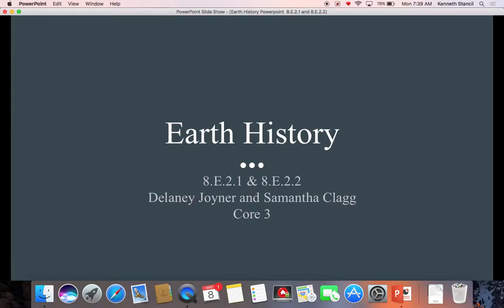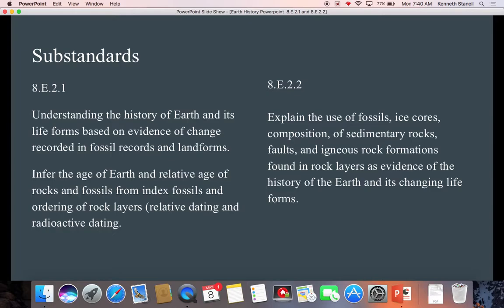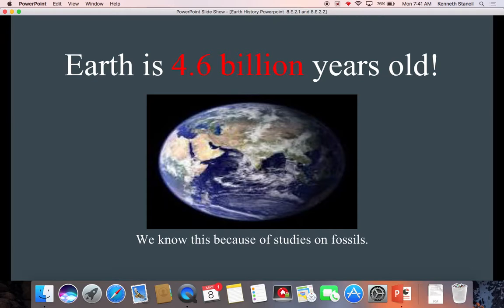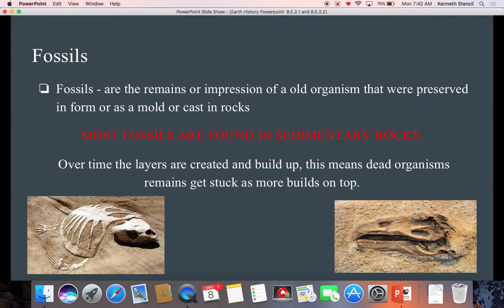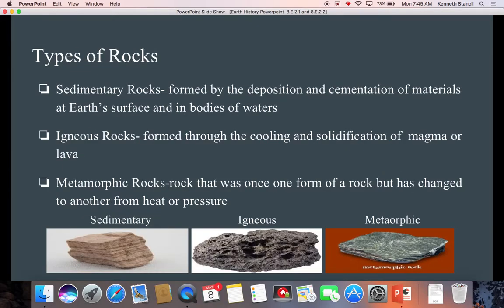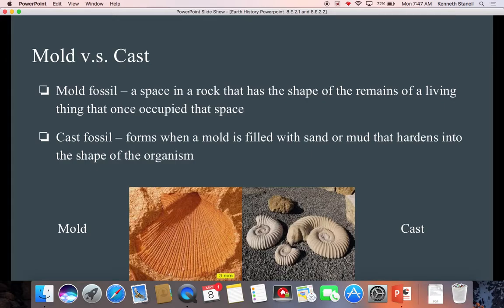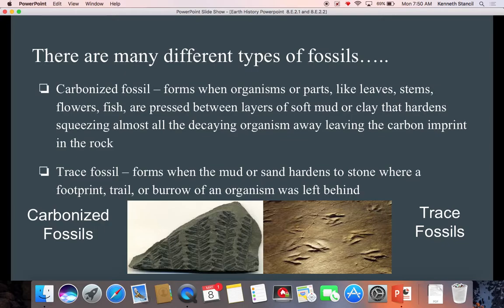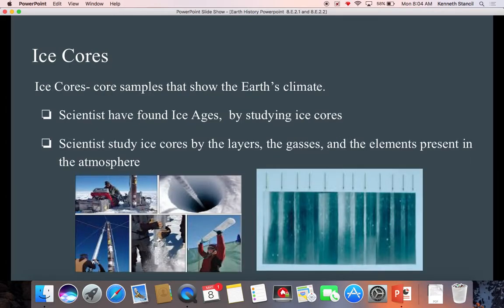May 8th EOG Review 8E21@8E22